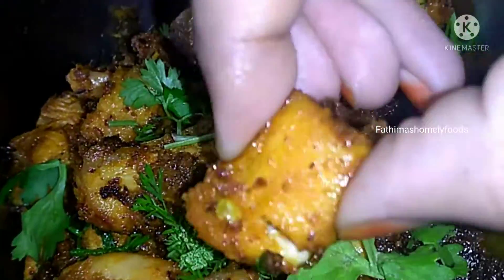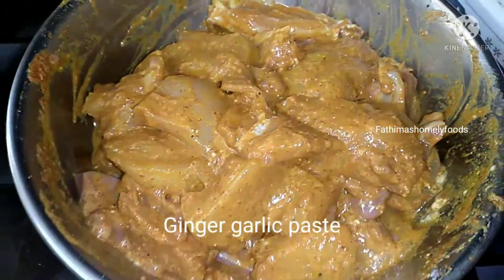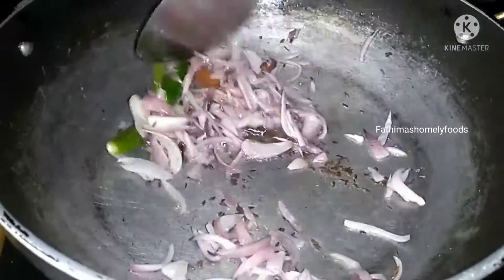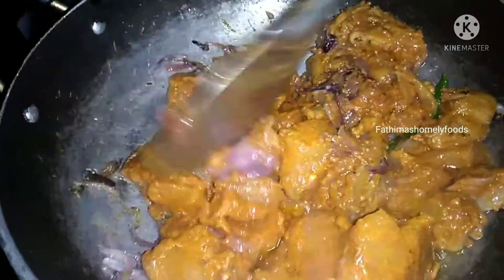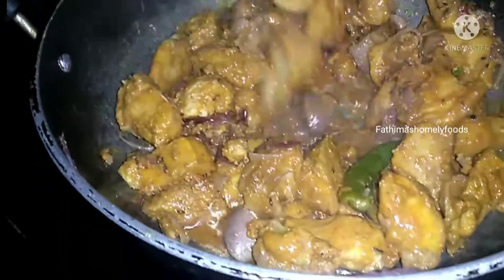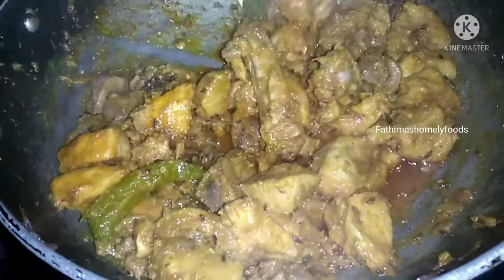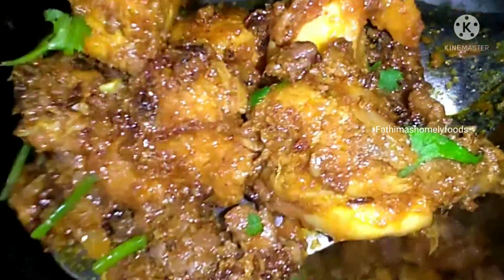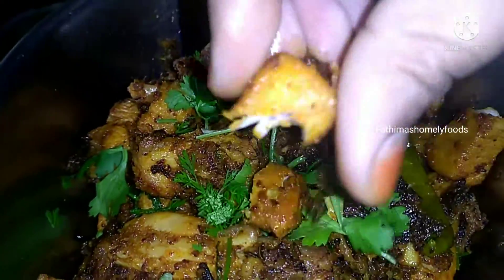చికెన్ ఫ్రై ఇలా సింపుల్ గా చేస్కోండి చాలా రుచిగా ఉంటుంది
చాలా టేస్టీ గా చాలా సింపుల్ గా చేసుకునే చికెన్ ఫ్రై ఇలా ఒకసారి చేసి చూడండి